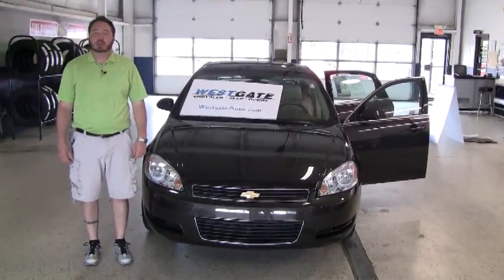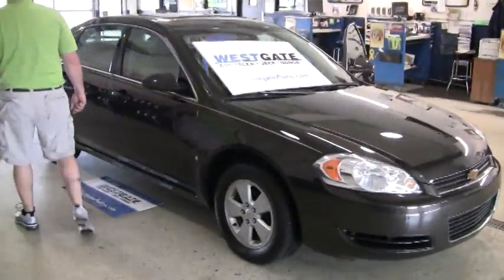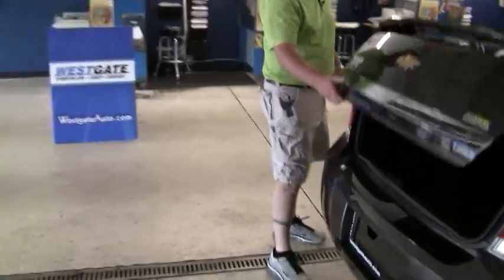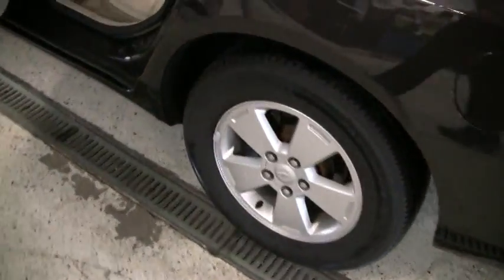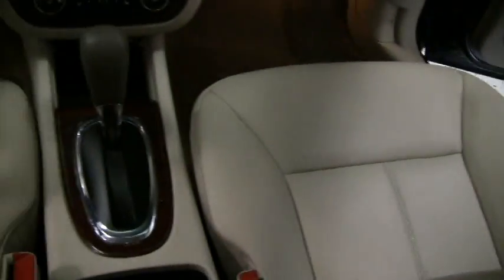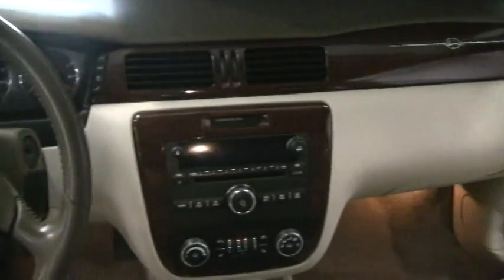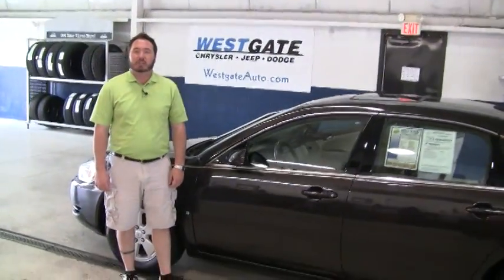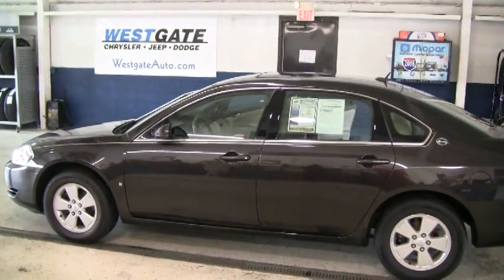2008 Chevrolet Impala at Westgate Auto Plainfield Indianapolis Indiana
This used car in Indianapolis area- a Westgate Auto Certified Chevrolet Impala is a short drive from Carmel, Greenwood or Terre Haute Indiana.